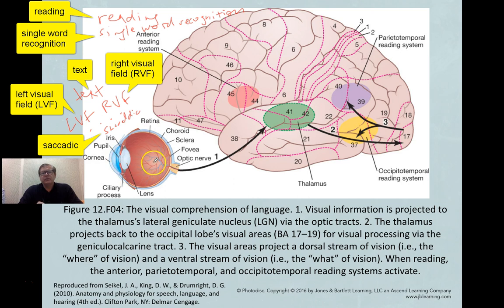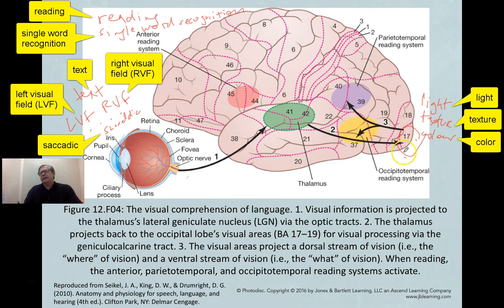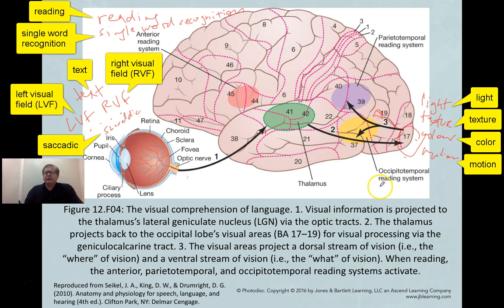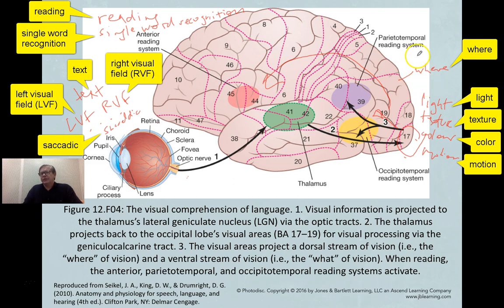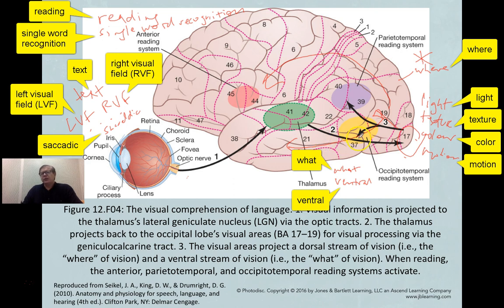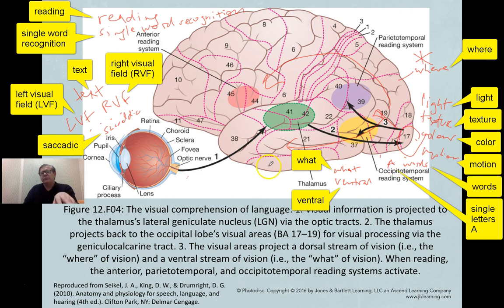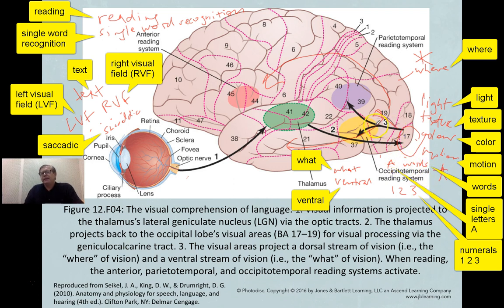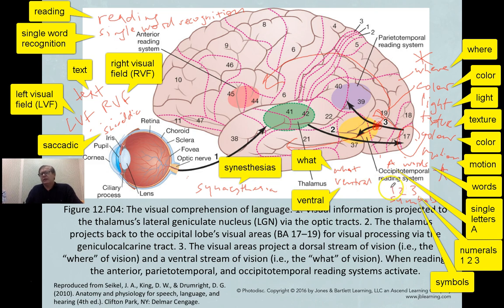12 04 Visual Comprehension